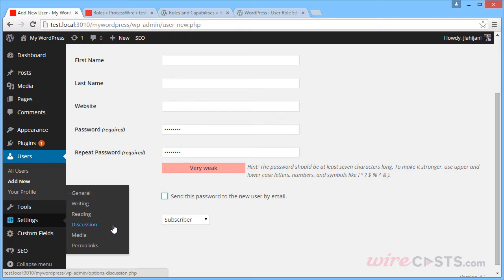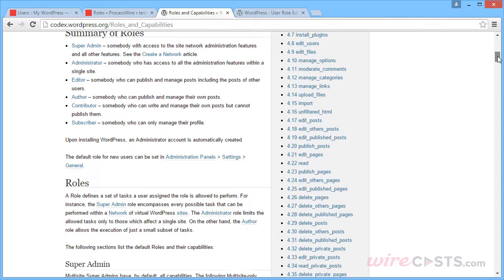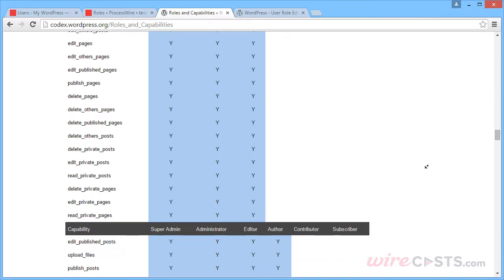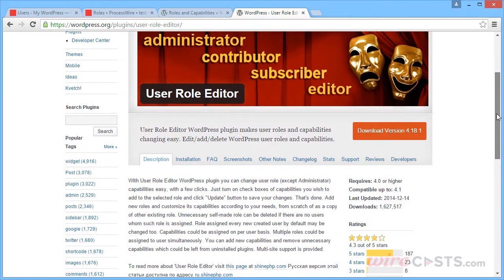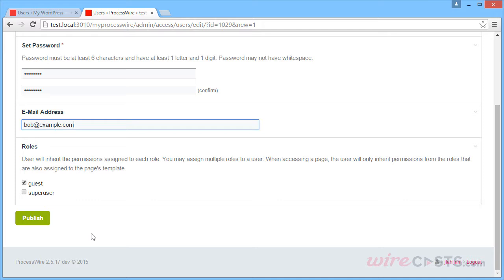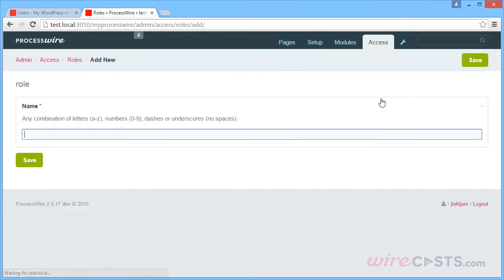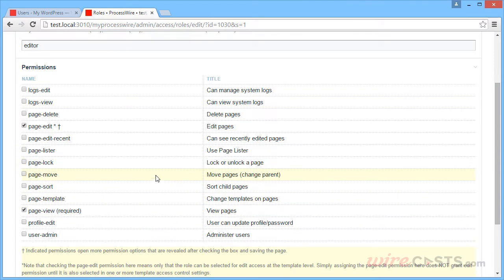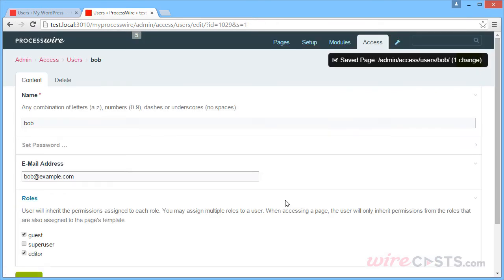WordPress vs. ProcessWire - Users and Roles